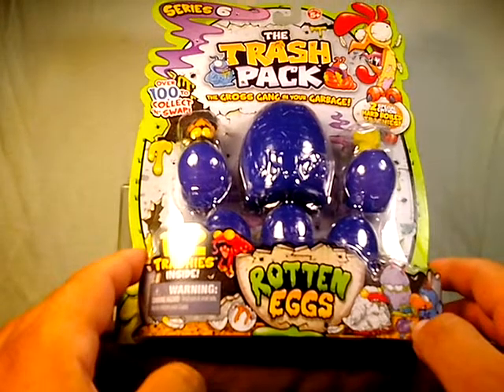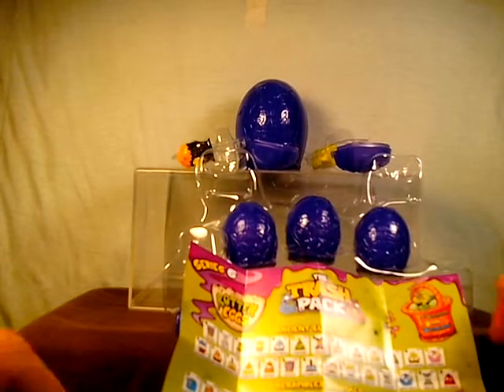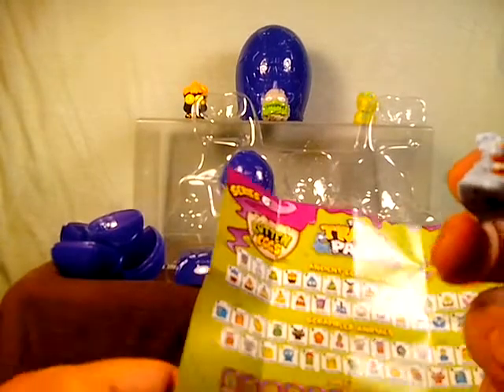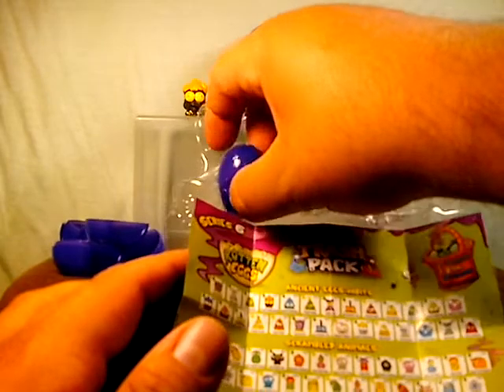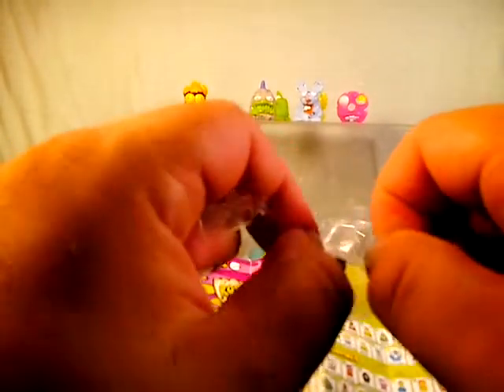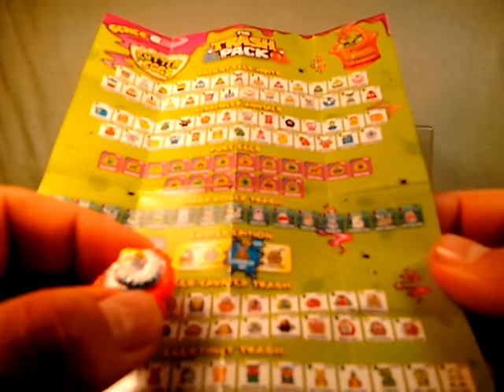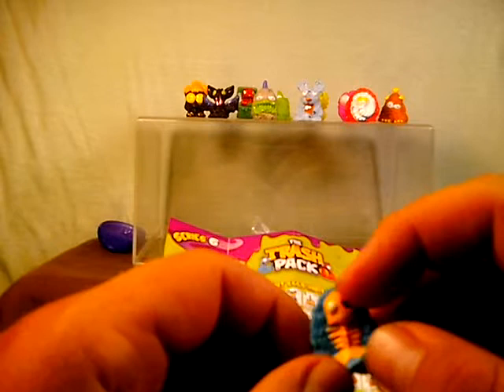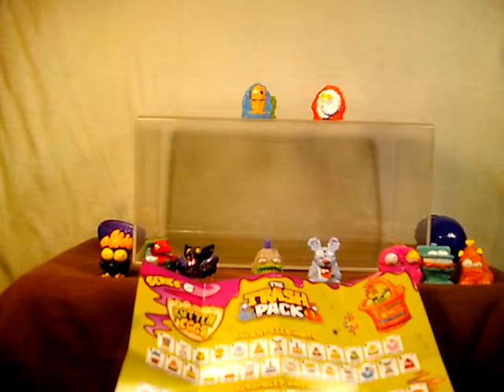The Trash Packs Series 6 Rotten Eggs Toy Collection of Joy 12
Just one man's review and opening of the toy sensation the trash packs, series six rotten eggs.